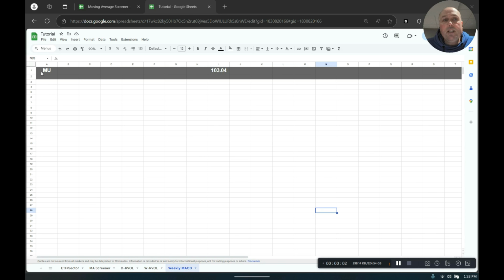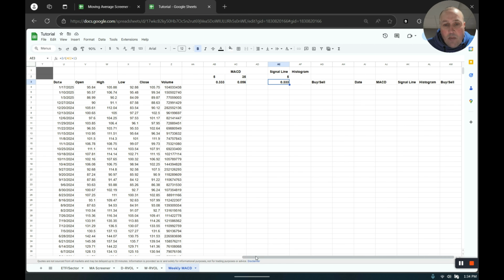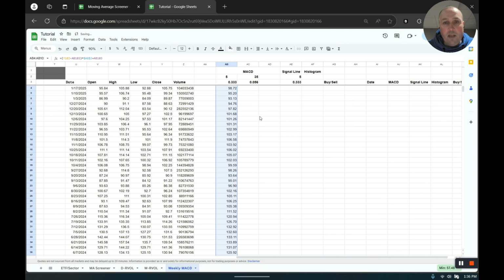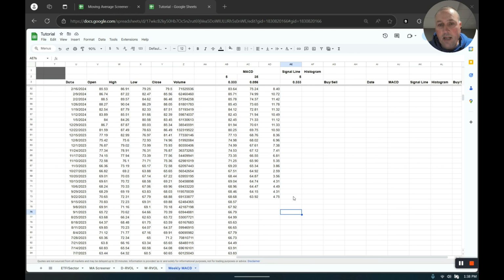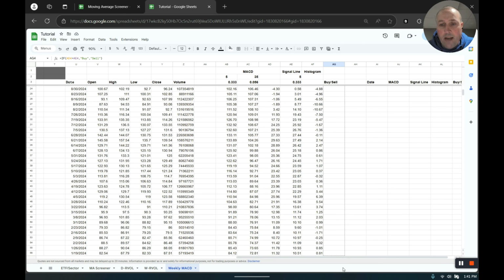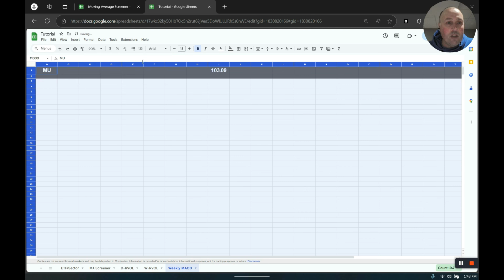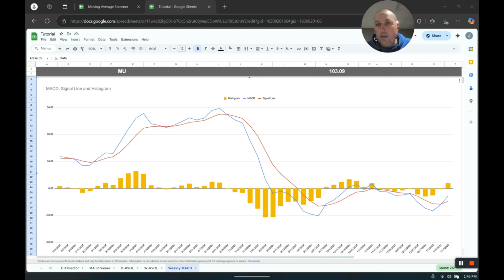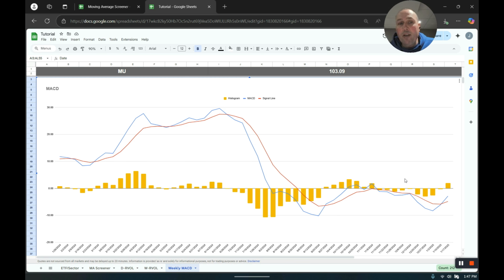WEEKLY MACD GOOGLE SHEETS TUTORIAL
Weekly MACD Google Sheets.  Google Sheets for MACD, Signal Line and Histogram.  Google Sheets Weekly MACD tutorial on how to Calculate Buy and Sell signals for the Weekly MACD to determine when to enter a stock position and when to exit a stock position. This tutorial uses the 5 EMA and the 35 EMA for the MACD and the 5 EMA for the signal line.  This chart will help you to identify buy and sell signals on the MACD cross of the Signal Line.

Here is a link to the stocks mentioned in my videos if you would like to keep track and do further analysis to decide if the investment is a good choice for you or not.

Data Sources -
SEC
Finviz
Google
YCharts
Barron's